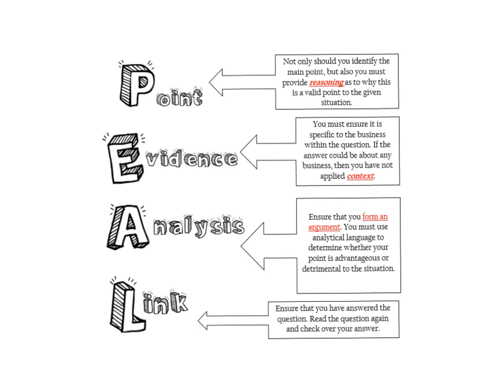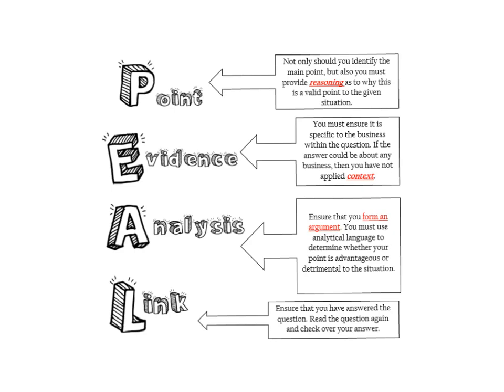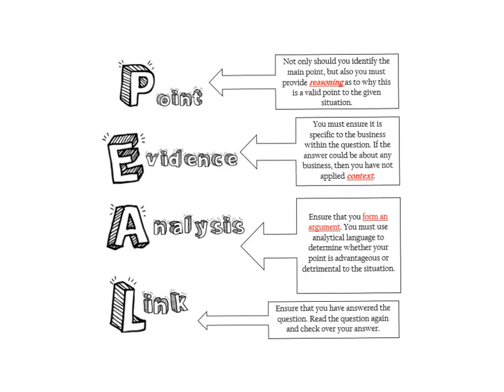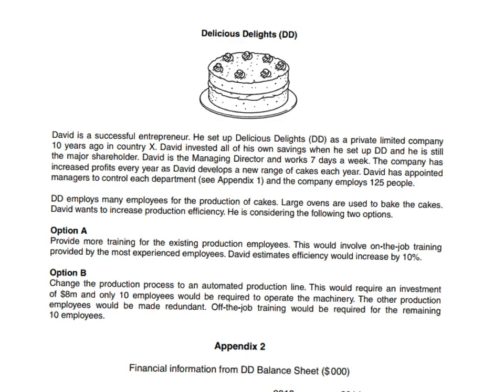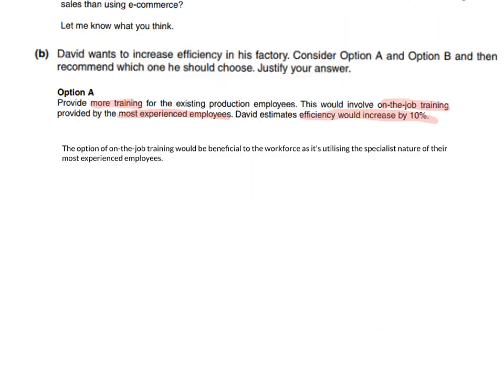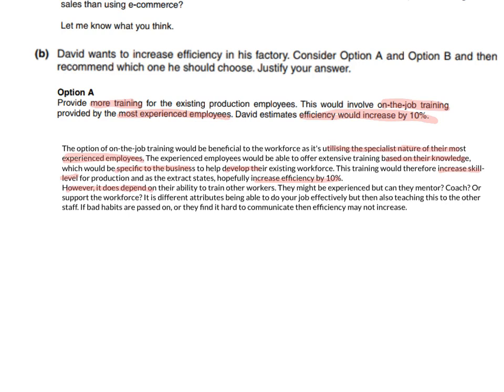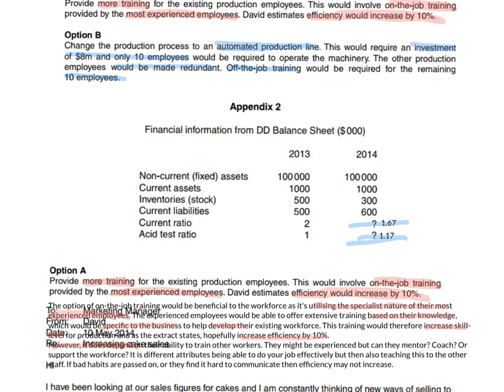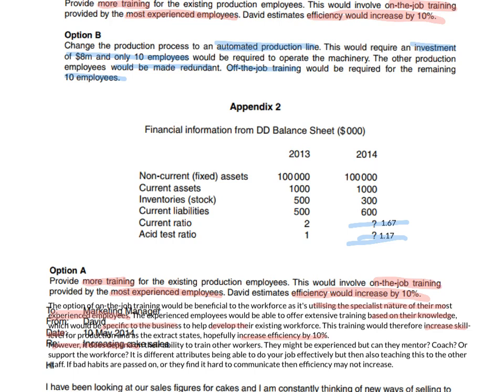Cambridge IGCSE Business - Exam technique PEAL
Identify, evidence, analyse, link back but what does it depend upon?